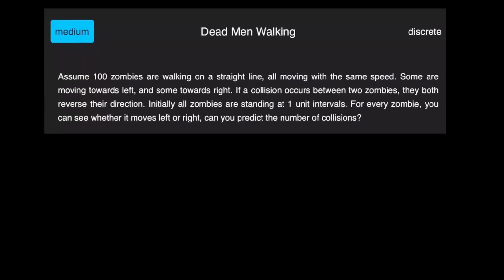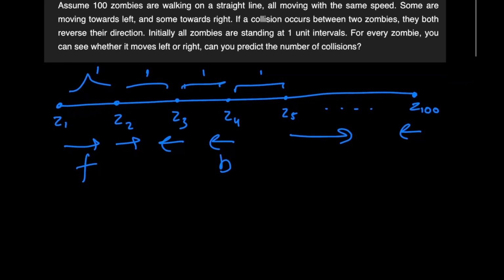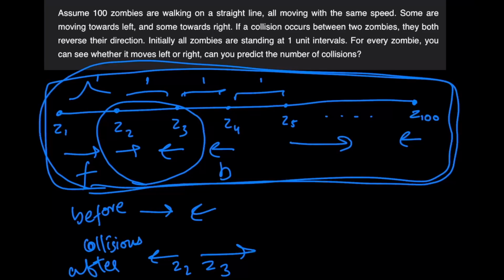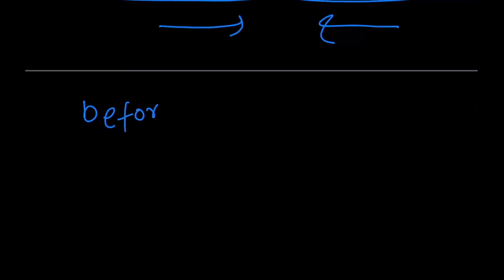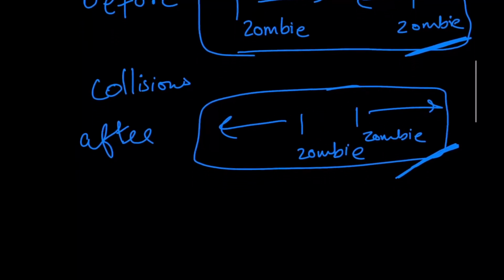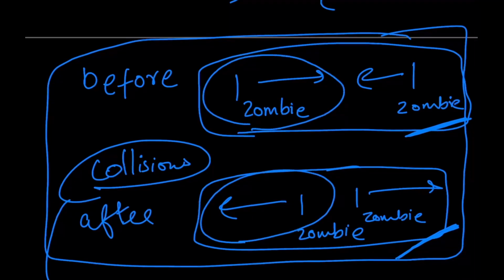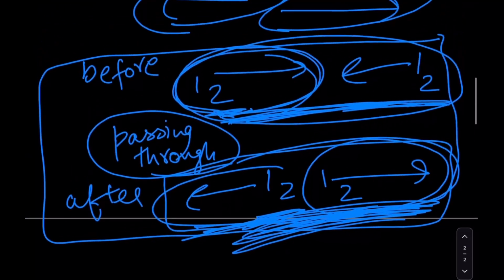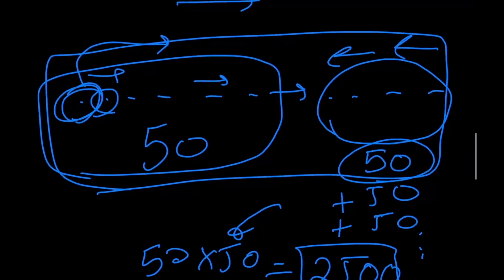Brainstellar Problem 59 | Dead Men Walking | Quant Puzzle